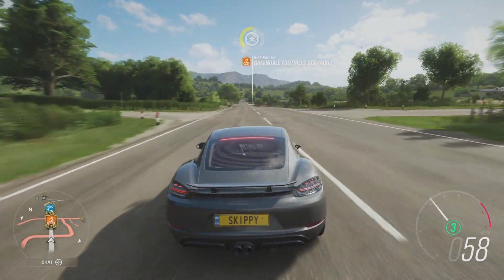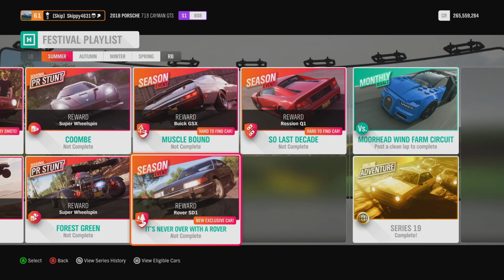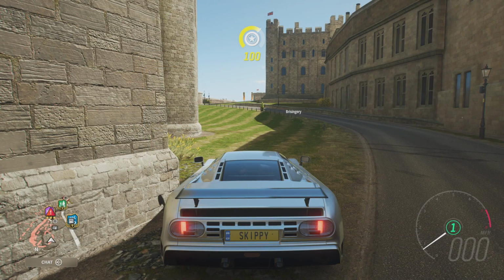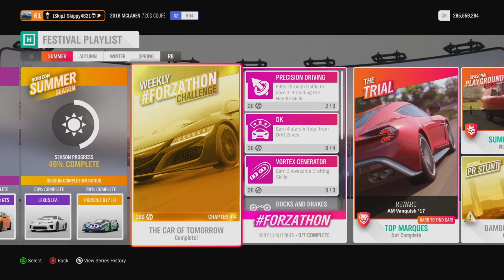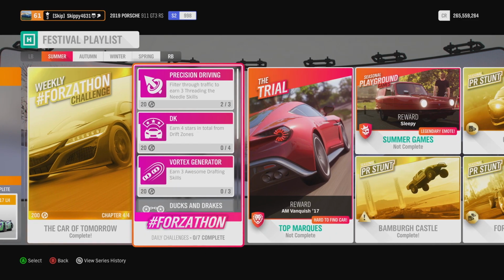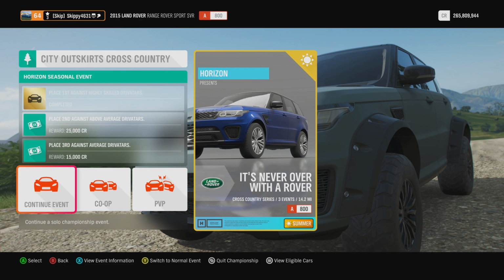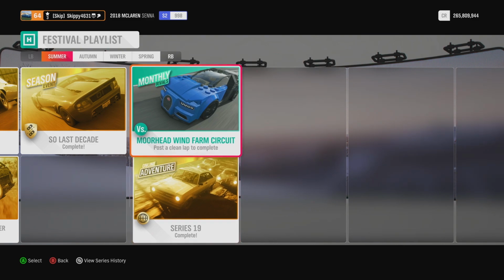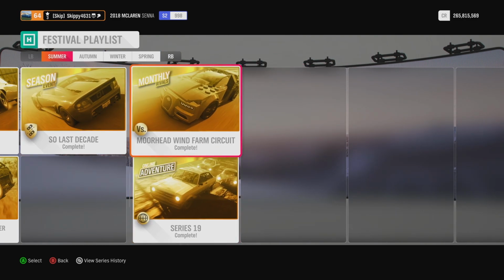SUMMER FESTIVAL PLAYLIST 80% Completion FEB 13TH-FEB 20TH-Beat BAMBURGH CASTLE jump -FORZA HORIZON 4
In this video i cover the Summer festival playlist FEB 13TH - FEB 20TH for UPDATE 19 to get 80% completion.
I cover the 3 PR stunts, 3 seasonal championships and unlock all rewards in this weeks festival playlist in forza horizon 4.

Spring playlist rewards
50% - 2010 lexus LFA
80% - 1970 Porsche 917 LH
Muscle bound - 1970 Buick GSX
It's never over with a rover - 1984 Rover SD1
So last dance - 2010 Rossion Q1

Season PR stunt objectives
Bamburgh castle - Danger sign - 715.2 ft
Coombe - Speed trap - 185 MPH
Forest green - Speed zone - 115 MPH